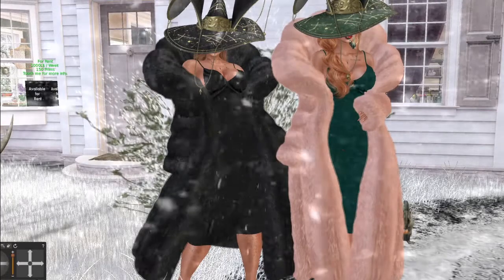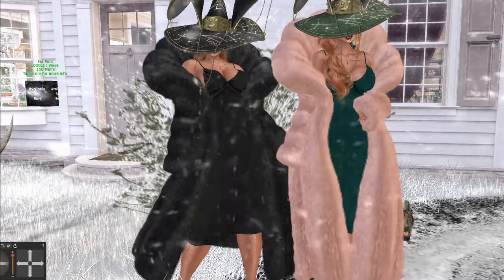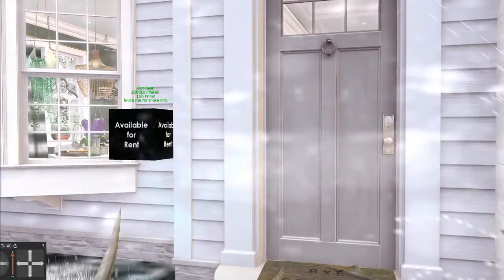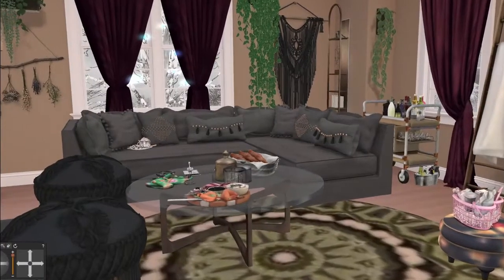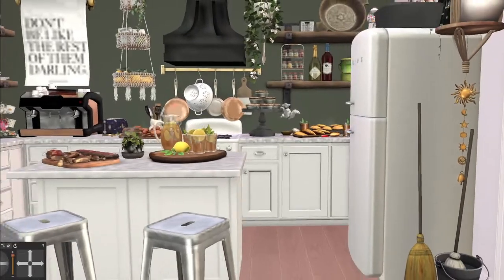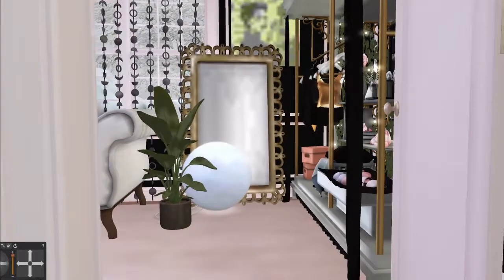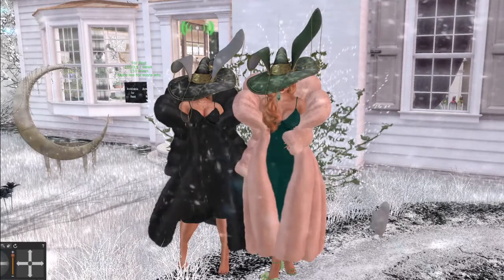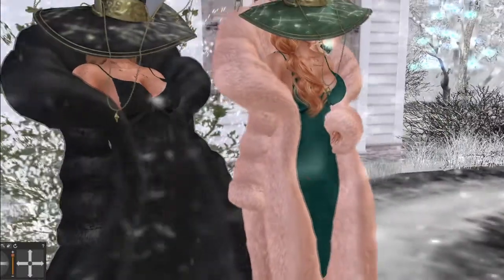Snow Globe for Rent on Second Life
Hey everyone! It's time for us to start working on our spring home so we're currently renting out our snow globe home (you can watch the final reveal The rental is going for 1000Ls/week fully decorated and you'll also have 150 prims to use if needed. If you'd like to swap something inside the house we'd be more then happy to pick certain items up! Please feel free to visit the house (If the rental box is already preoccupied, the land will be closed to group and you will not be able to enter.) We are also more then happy to give a tour of the home, please contact through IM or notecard to Littletatiana Resident or Pinkkouyama Resident.